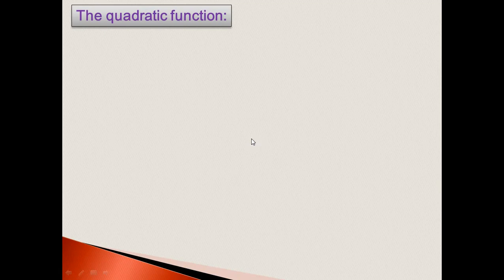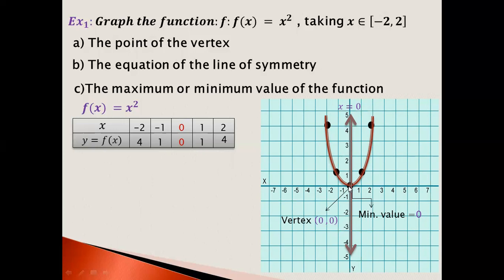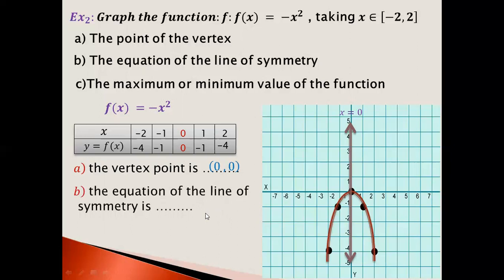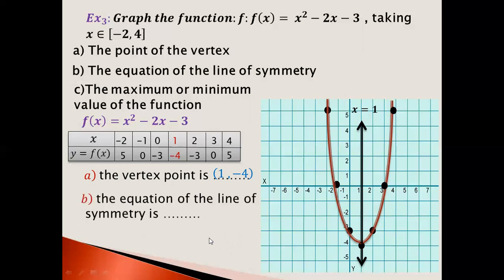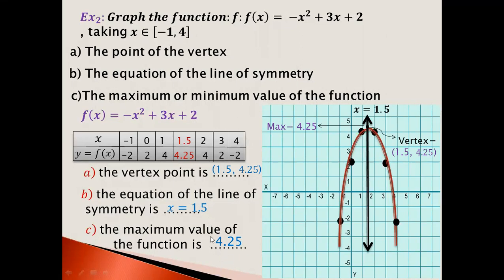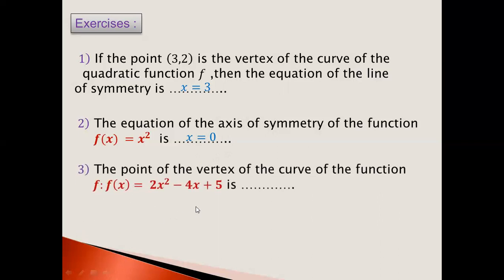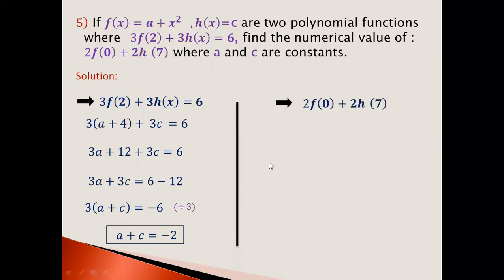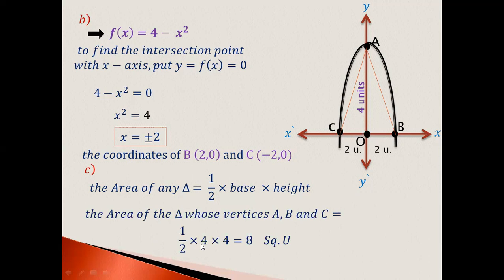math gr9 . the qudratic function